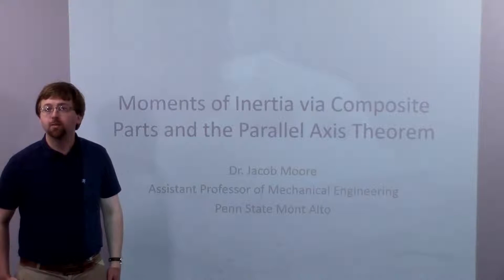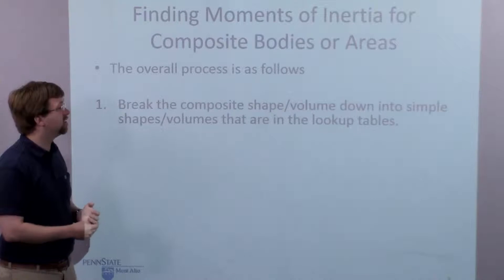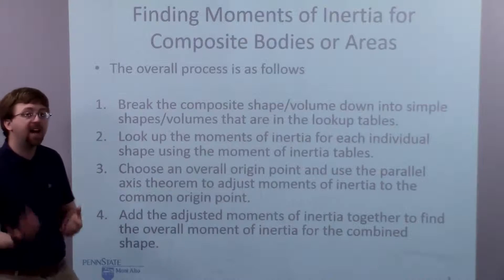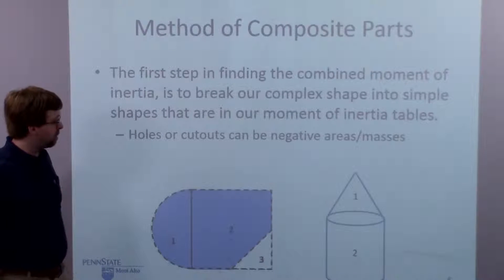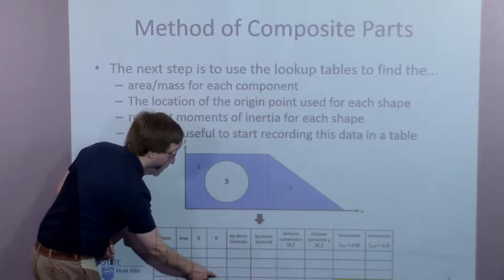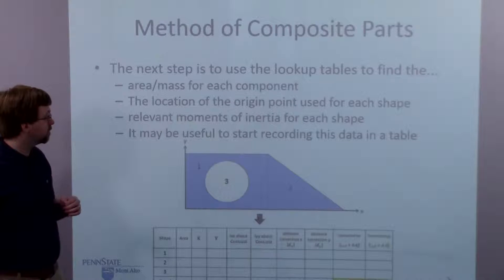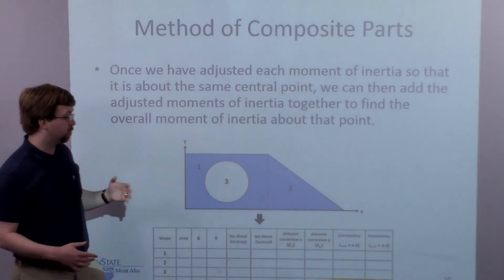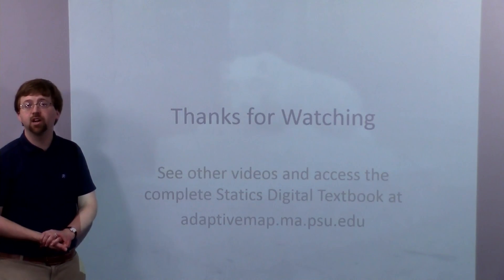Moments of Interia via Composite Parts and Parallel Axis Theorem - Adaptive Map Video Lecture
This video discusses how to use composite parts and the Parallel Axis Theorem to calculate area and mass moments of inertia.